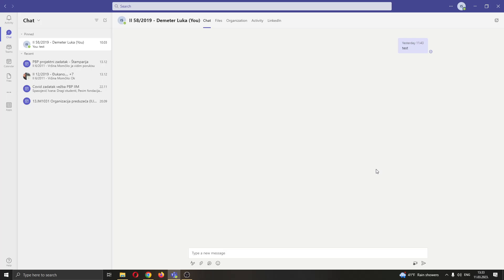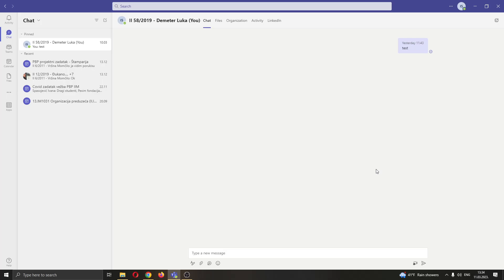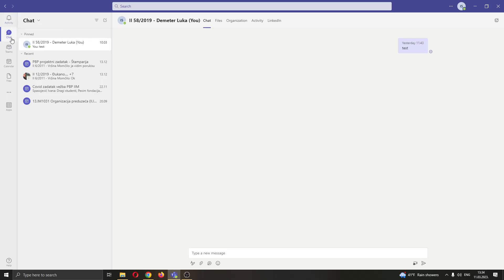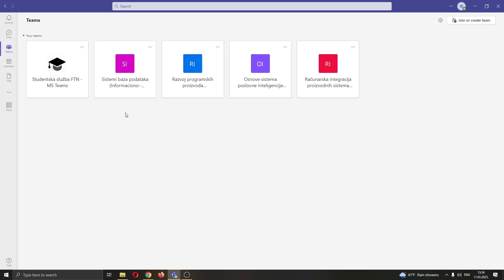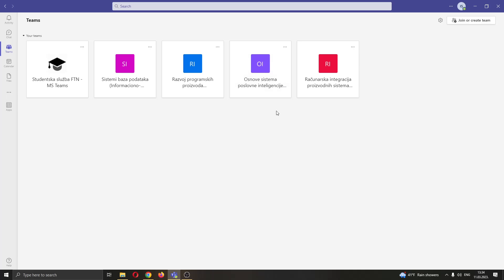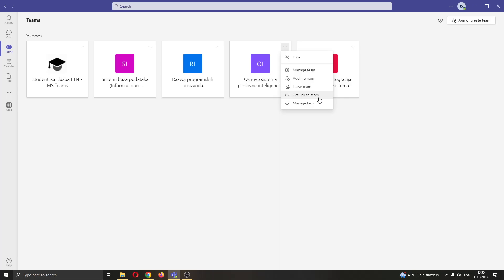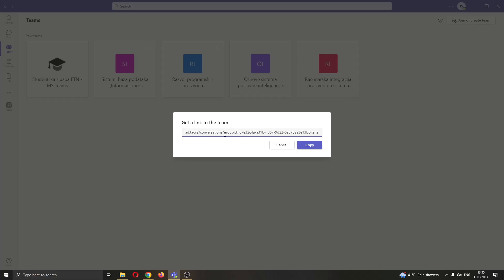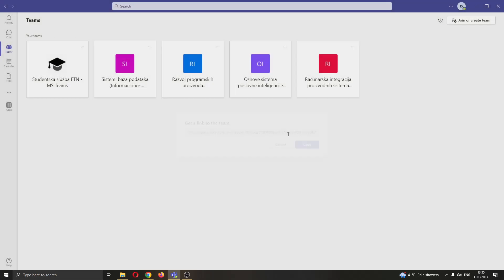How To Get Chat Id Microsoft Teams Tutorial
Today we talk about get chat id,microsoft teams,get chat id on teams,how to use microsoft teams